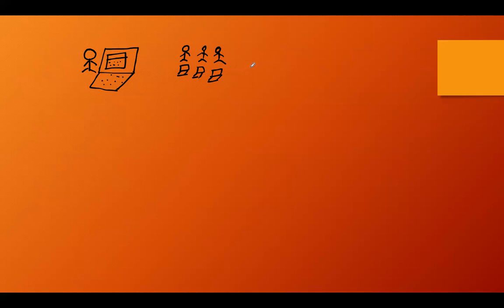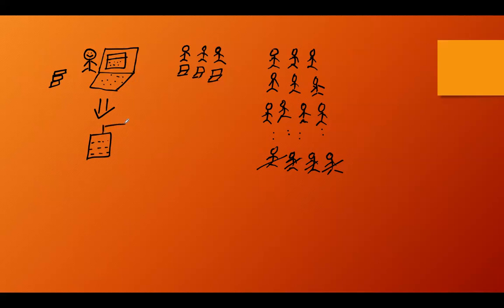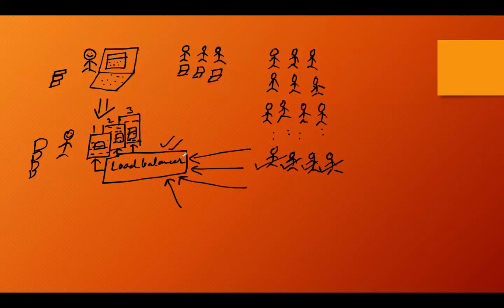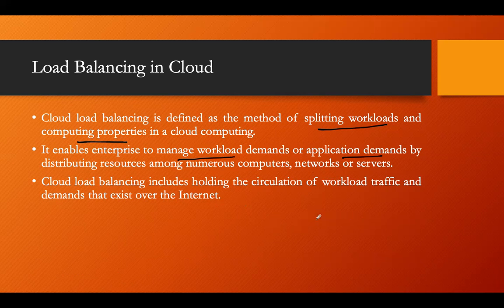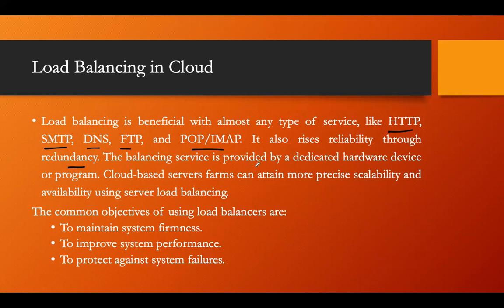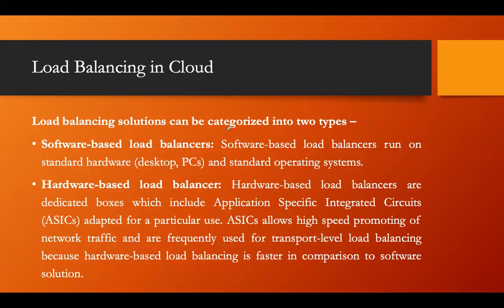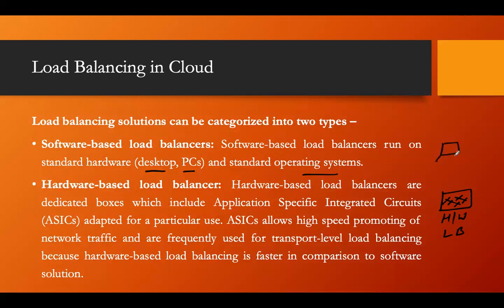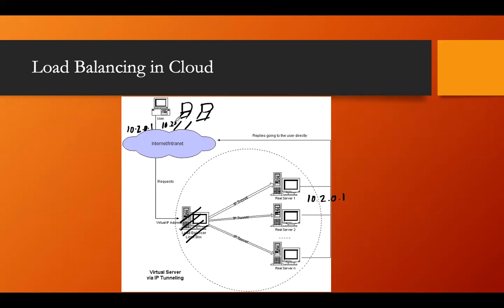Understanding the Load Balancing in Cloud | Lecture - 29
Understanding the Load Balancing in Cloud